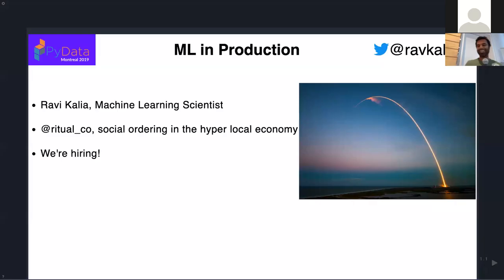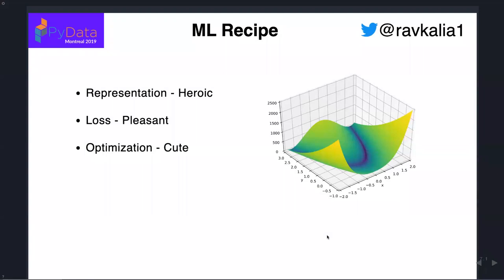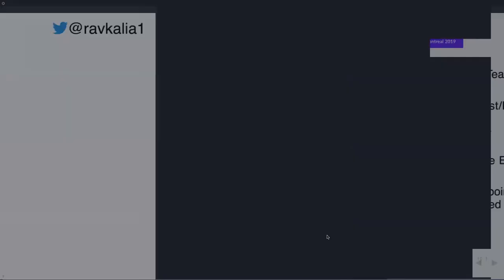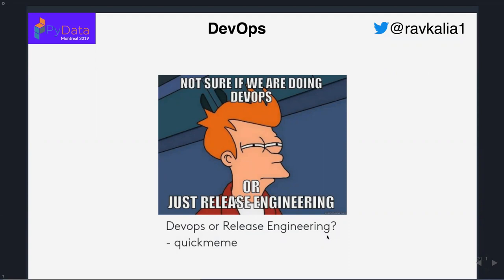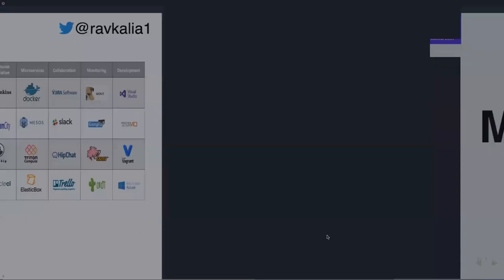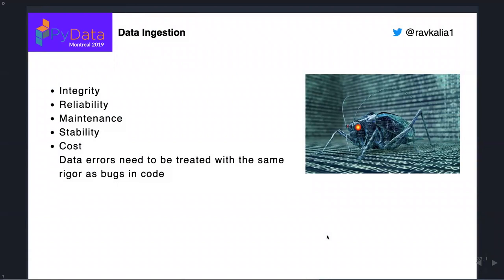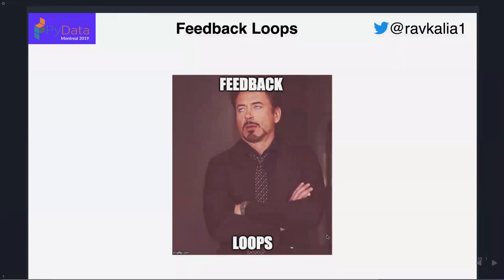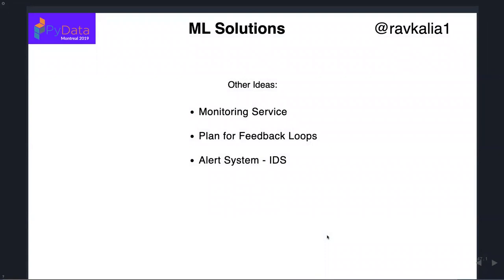"ML systems in production" by Ravi Kalia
Abstract:
Machine Learning is great to do with a few GPUs/CPUs using a notebook or in the cloud. However, productionizing for LiveOps and at web scale is fraught with problems which don't have well-understood solution patterns. In particular, traditional TDD safeguard don't have the same impact for ML systems. Much of this is to do with the nature of ML systems and the newness of our field to production environments. I'll go through some of the problems identified and trial solutions.

About Ravi :
I'm a ML enthusiast, in particular, I trained on ordinal classifiers. I've got a varied background in software development - spanning Machine Learning in Production, Data Science, Front End and Back End Development as well as managing Cloud Resources using DevOps applied to sports betting and financial markets.